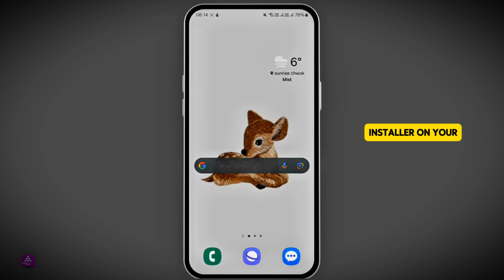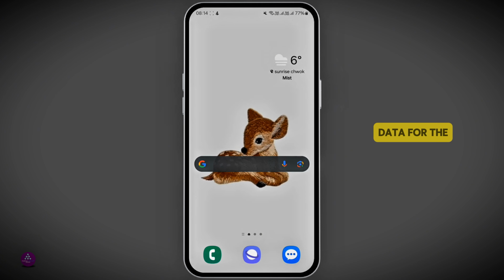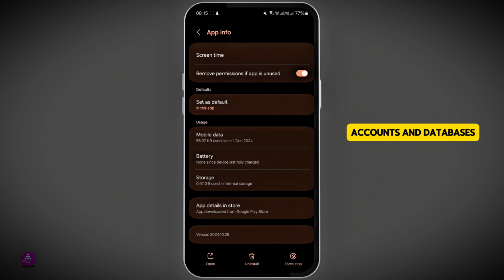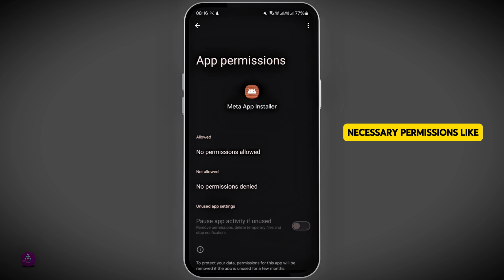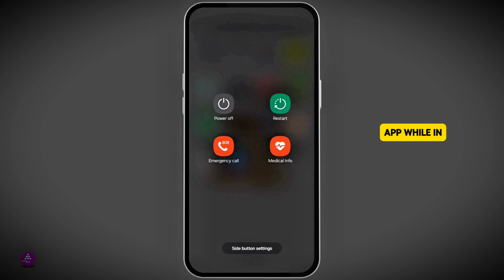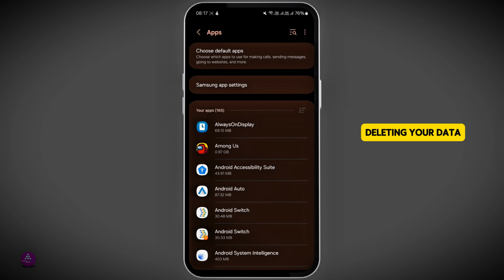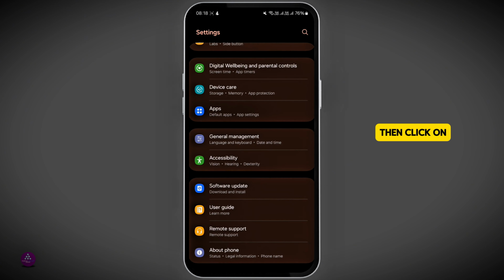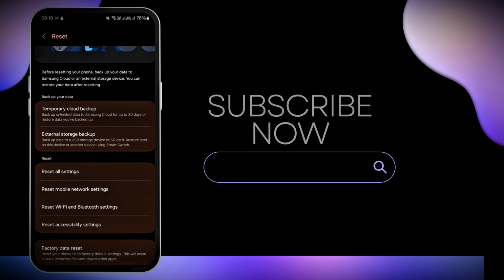Fix Android Package Installer Keeps Stopping | Solve Package Installer Not Working/Crashing (2025)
Having trouble with the Android Package Installer constantly stopping or crashing? In this video, we provide effective solutions to fix the Package Installer not working on your Android device in 2025. Learn how to troubleshoot common issues such as clearing cache and data, updating the Android OS, checking for corrupted APK files, adjusting app permissions, and more to ensure smooth installation of your apps. Whether you're a beginner or tech-savvy user, these step-by-step instructions will help you resolve the Package Installer errors quickly and efficiently.